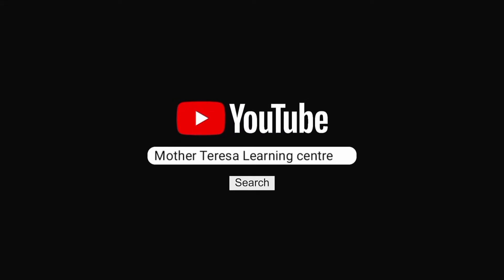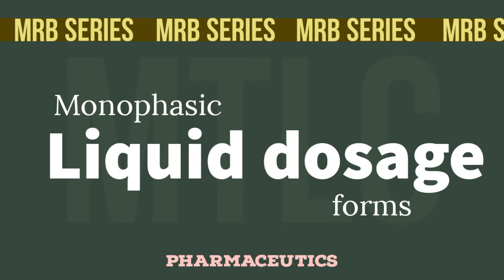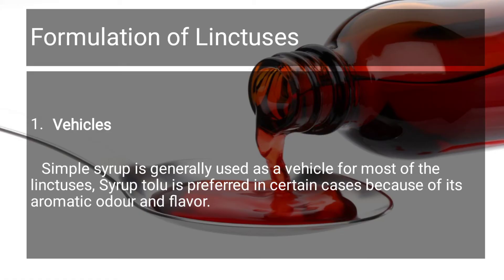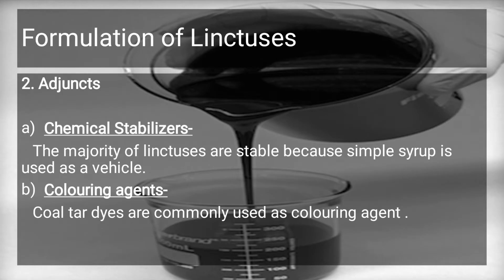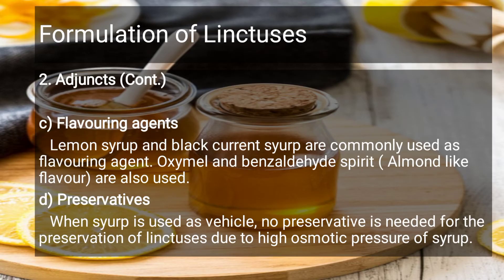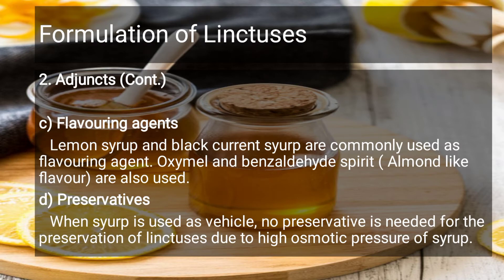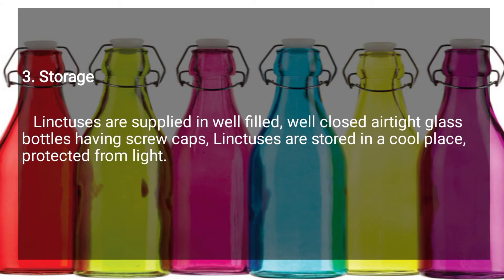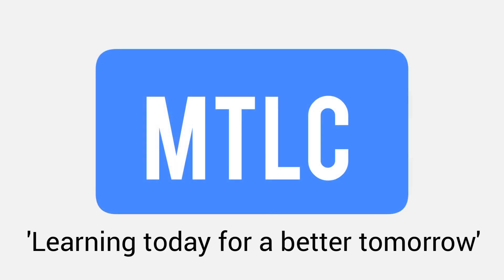MRB Pharmacist Exam||Pharamceutics||Linctus